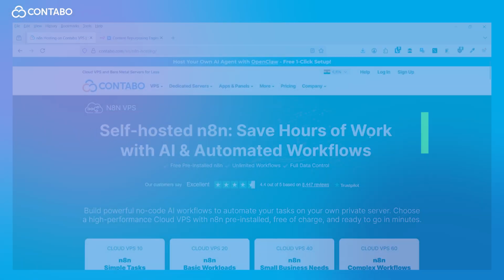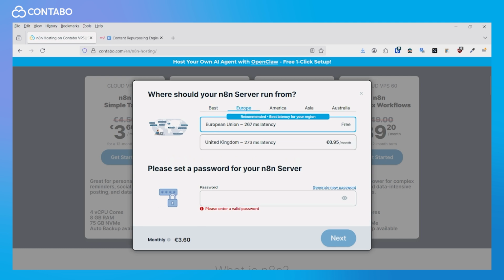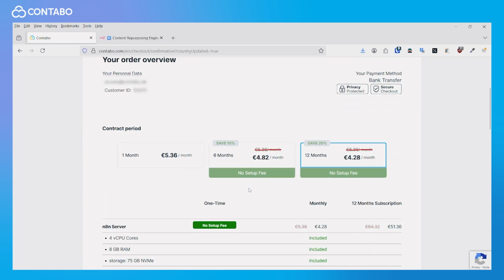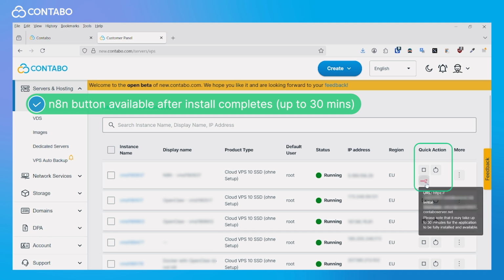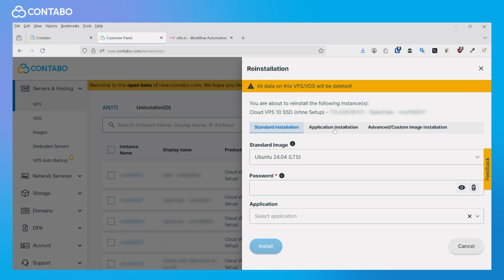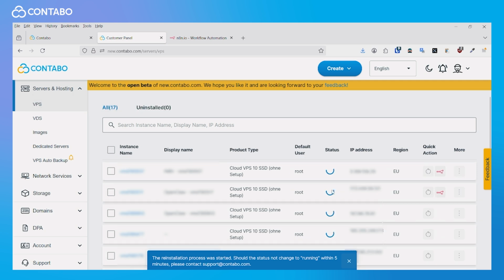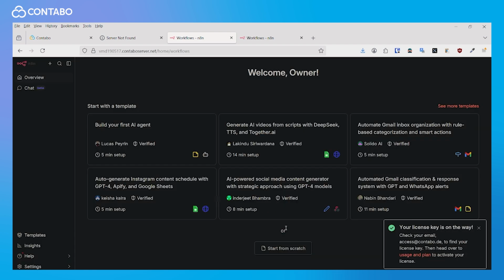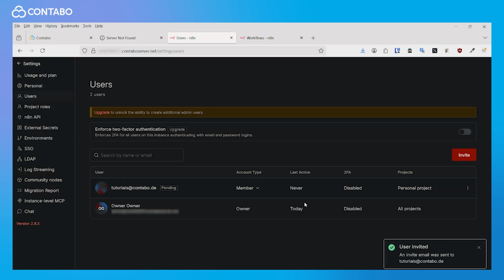How to Self-Host n8n on a VPS (1-Click Install on Contabo)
n8n is a workflow automation tool that connects your apps and runs tasks automatically. This tutorial shows you how to install a self-hosted instance on a Contabo VPS using the 1-click installer — no Docker setup, no manual configuration on the command line.

Your data stays on your server. No per-workflow billing. You're in full control.

You'll need a Contabo VPS (Cloud VPS 10 or higher) and about 20 minutes. That's it.

── COMMANDS ──
ssh root@your-server-ip